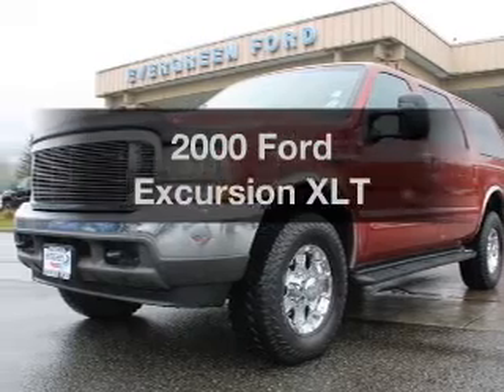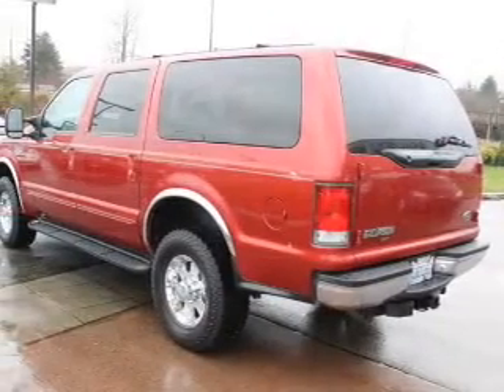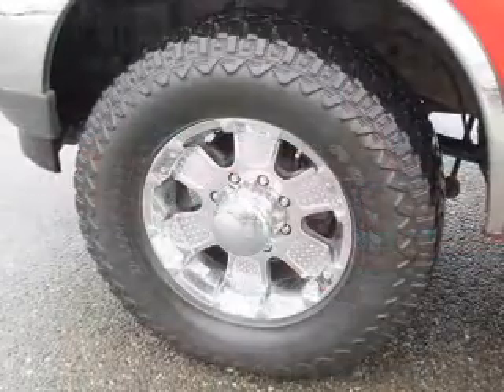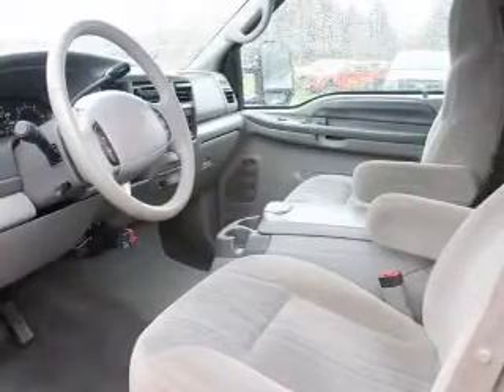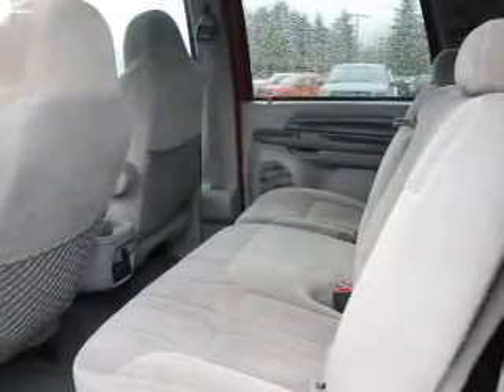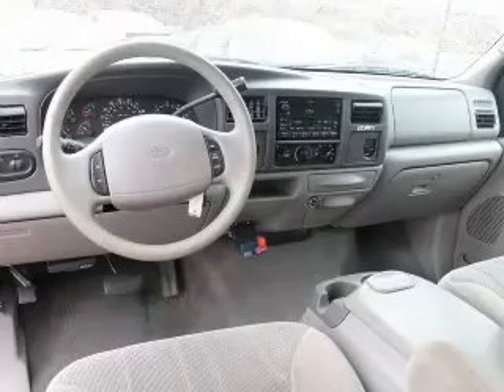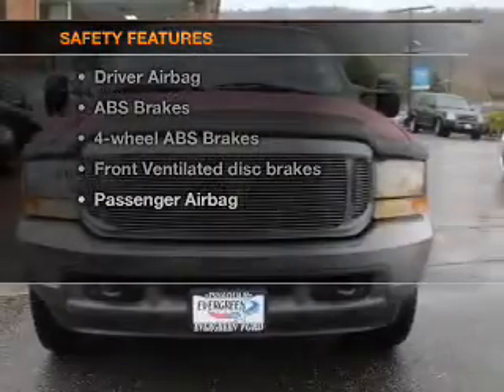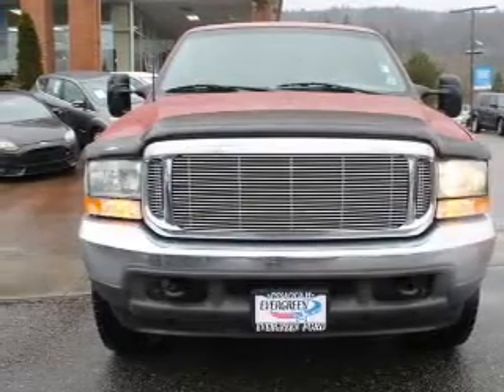2000 Ford Excursion - Issaquah WA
Year: 2000
Make: Ford
Model: Excursion
Trim: XLT
Engine: 6.8 liter V10 20 valve
Transmission: 4-Speed Automatic
Color: Red
Mileage: 86790
Address:
1500 18th Avenue South